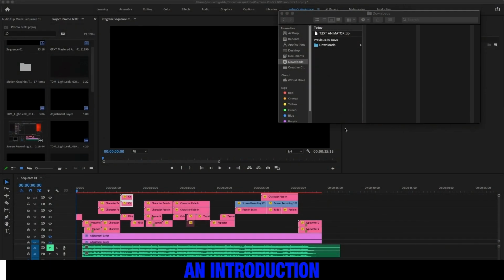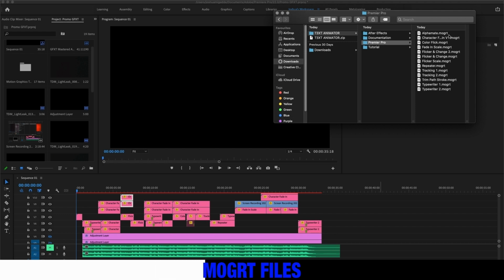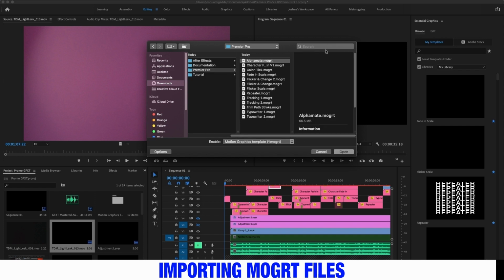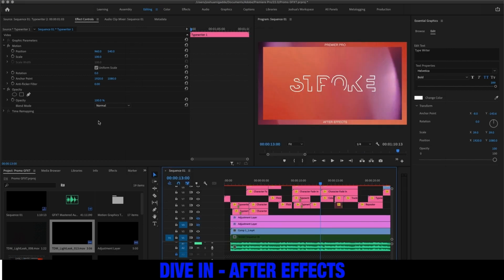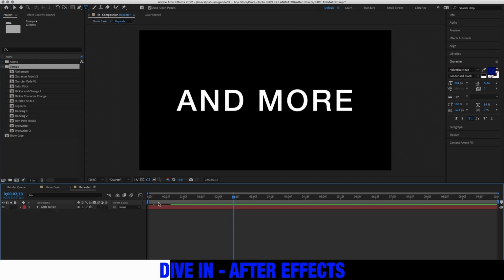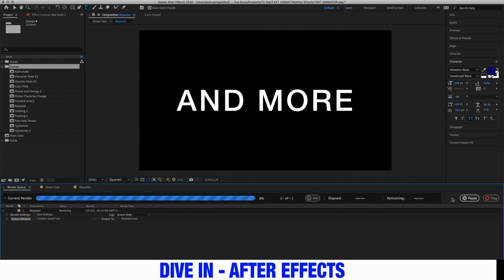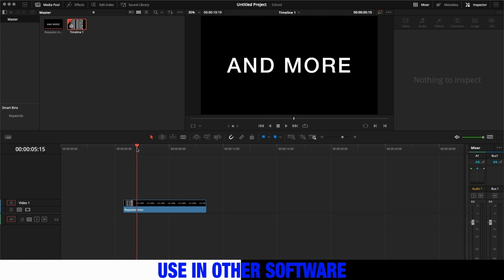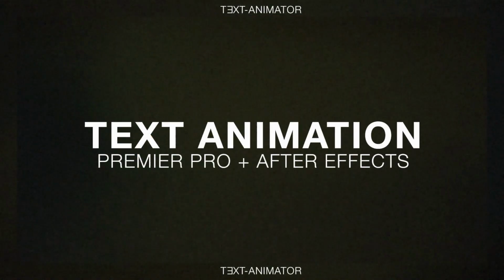TEXT ANIMATOR Tutorial - Joshua Migadde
A tutorial Helping you pass through the TEXT ANIMATOR  Project.

13 Text Animations that you will use.

Sometimes you don't have time to animate your text, so we have created 13 Text Animations that will make your work easy, improve your workflow and save you a lot of time.

Save time with 13 text animations that can be used in any scenario, from Lower thirds to Lyric Videos and Social Media Titles.

Available to use in Premiere Pro and After Effects.